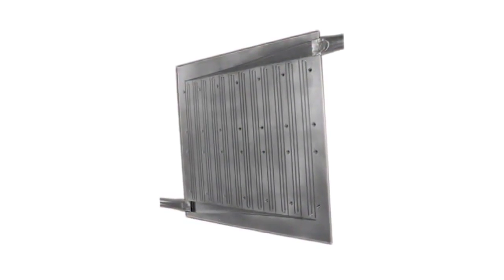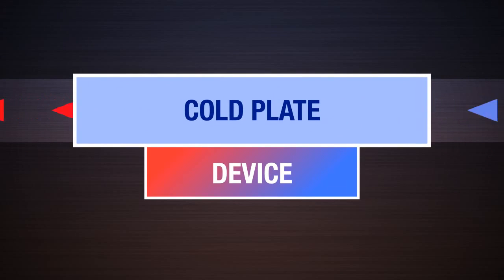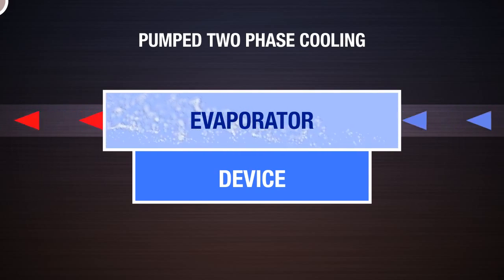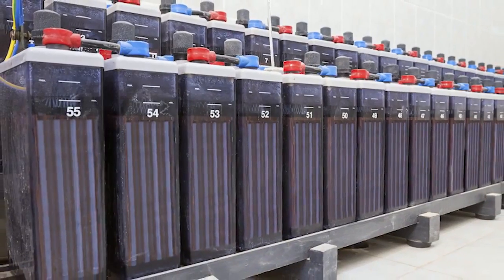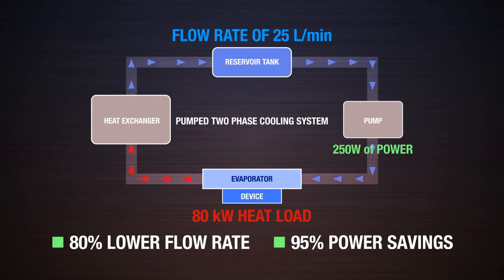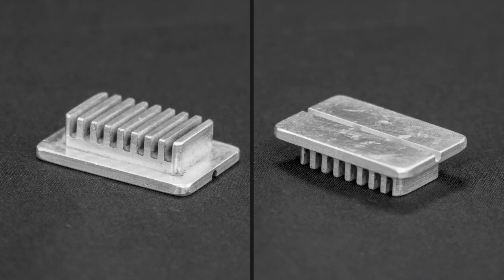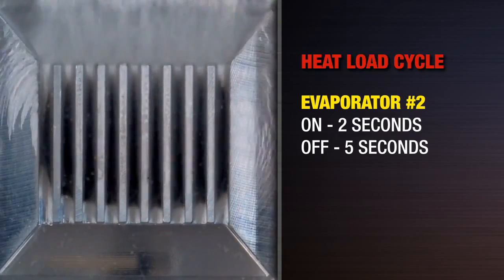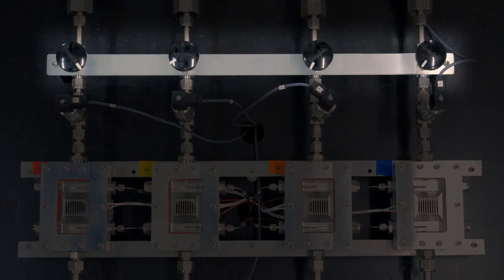Pumped Two Phase Evaporative Cooling Basics and Demonstration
This video  provides a brief high level overview of pumped two phase or evaporative cooling. It also provides visual demonstration of the performance enhancements of pumped two phase cooling over single phase evaporative cooling.